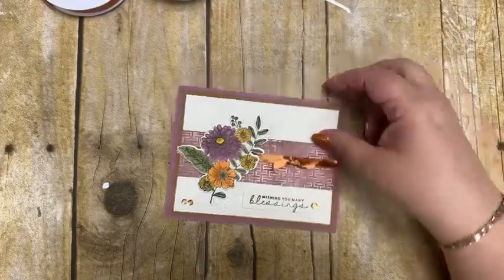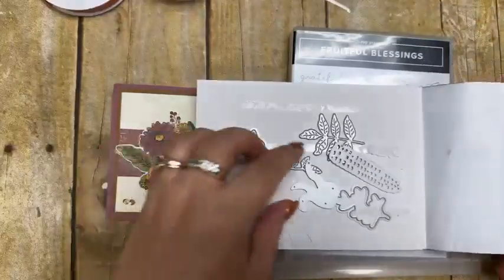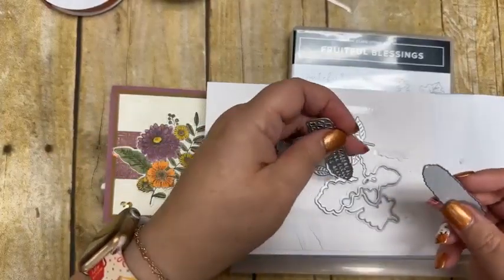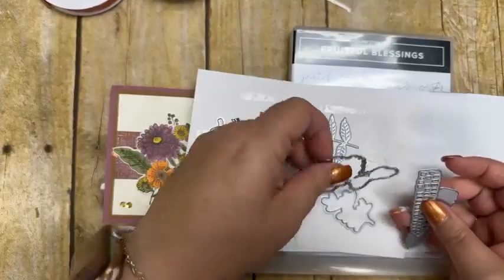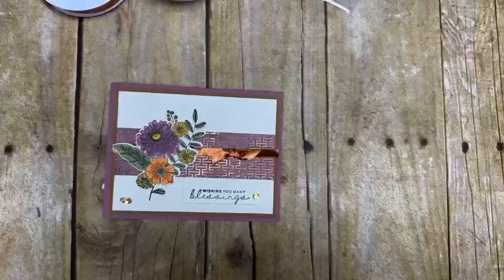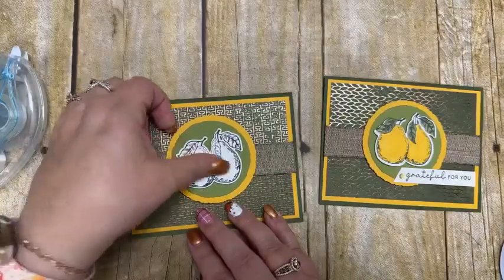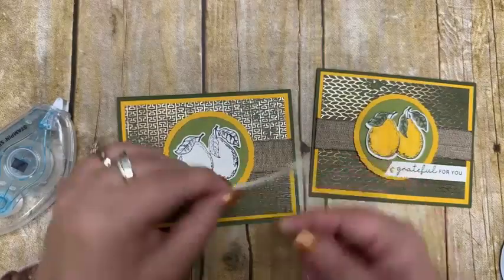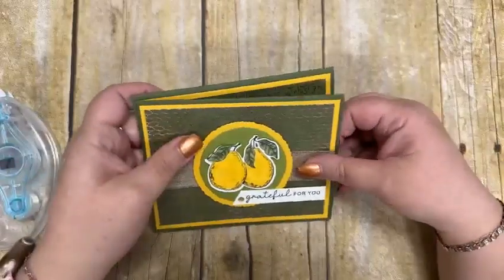How to make Fall Themed cards using the Fruitful Blessings Bundle by Stampin' Up!